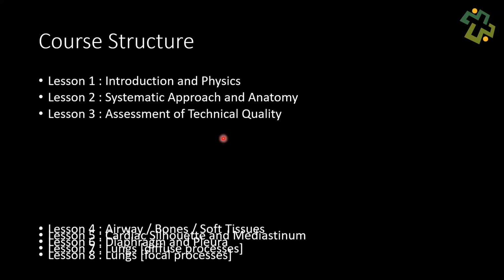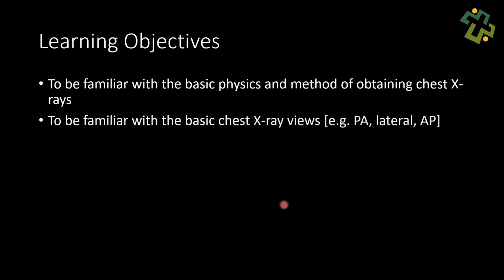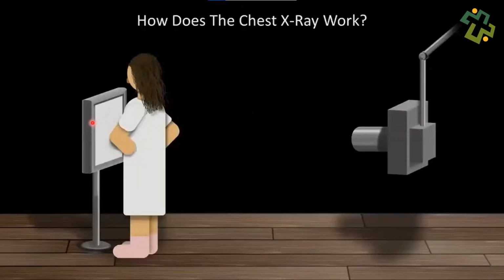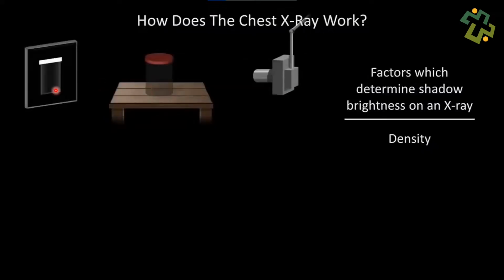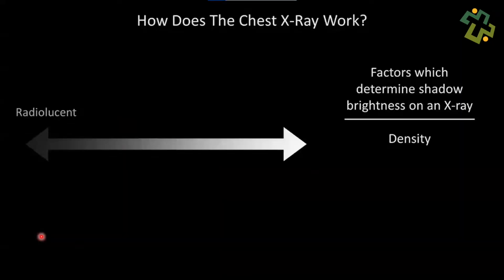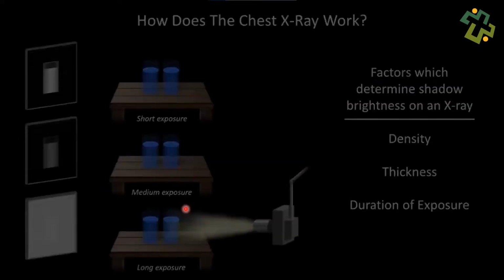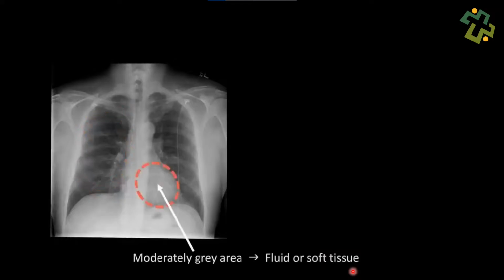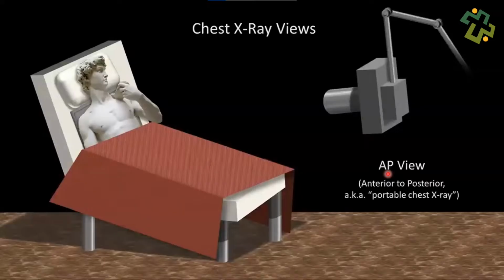Chest X-ray Masterclass